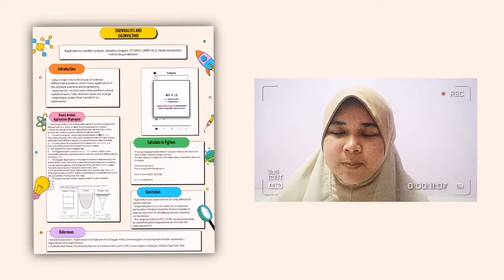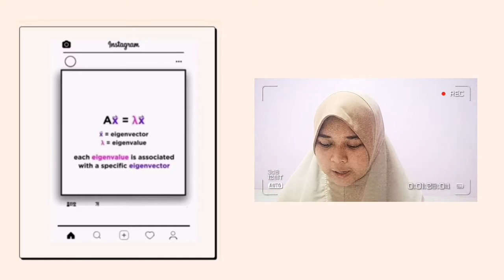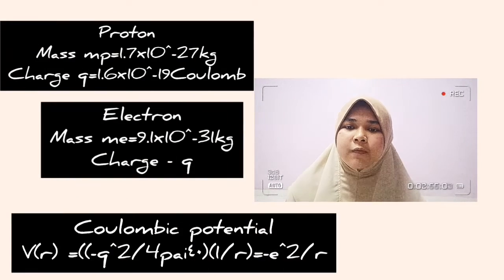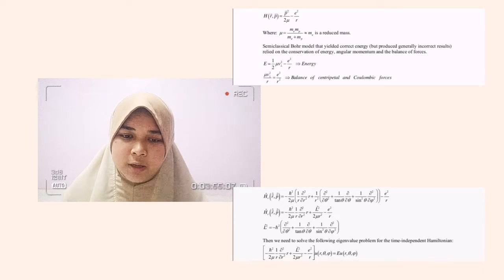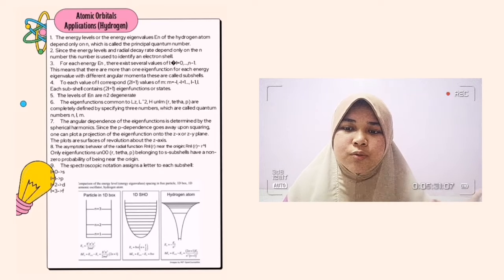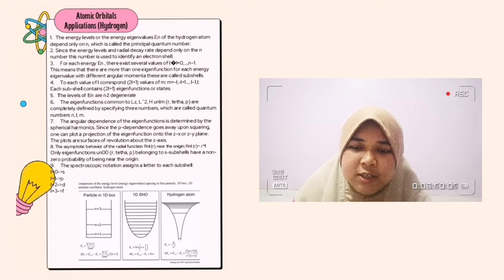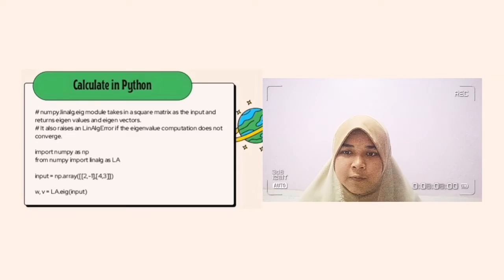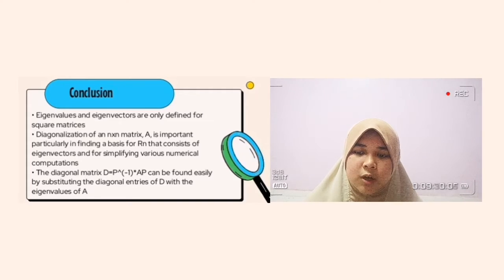Video Eigenvalue and Eigenvector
Name: Siti Aisyah binti Zainal
Matrics number: 1190909
Group: KSE